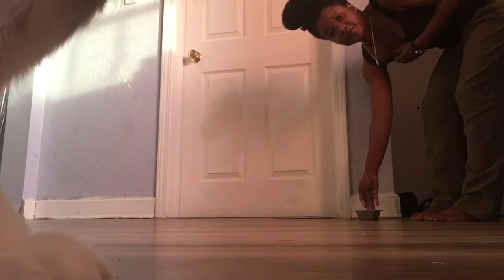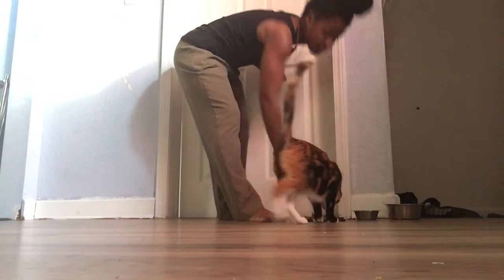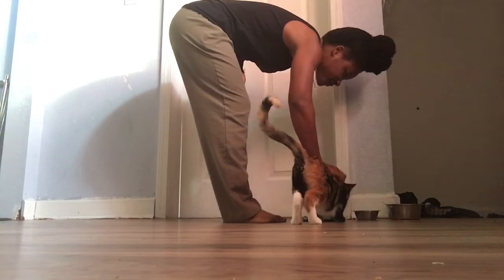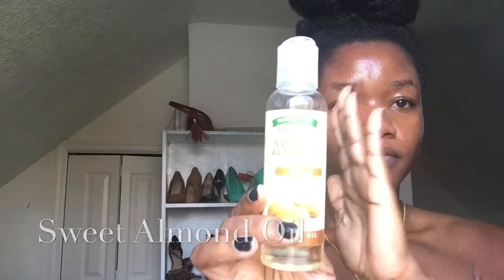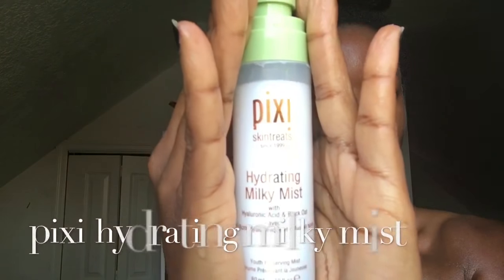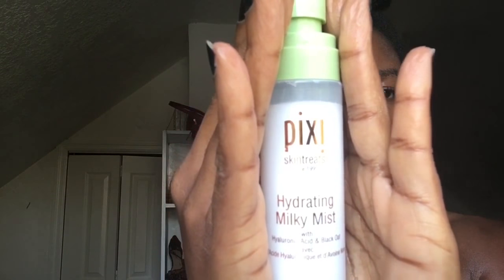Morning Skincare Routine -Get Rid of Dark Spots | talk through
** Sorry about the audio at the end **

Welcome back everyone, today I will be sharing  my every morning skincare routine. I have listed all the products used in the video.

Hydrating milky mist -

THAYERS witch hazel mist -

Black soap

Raw Coco Butter